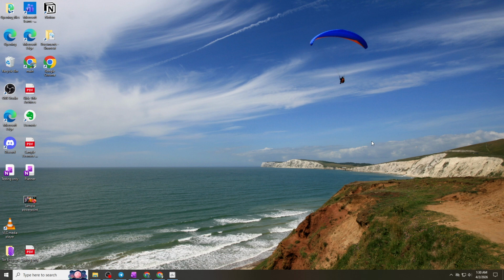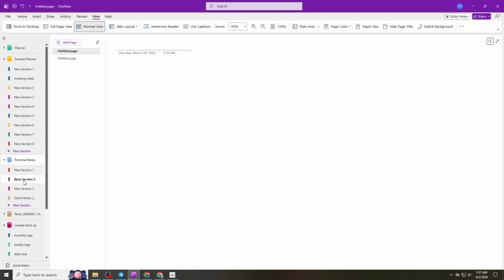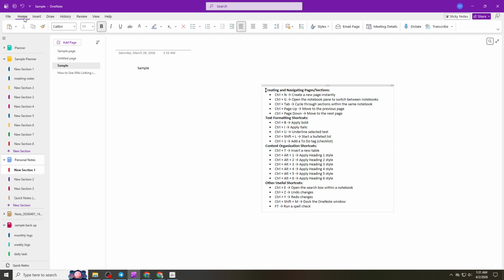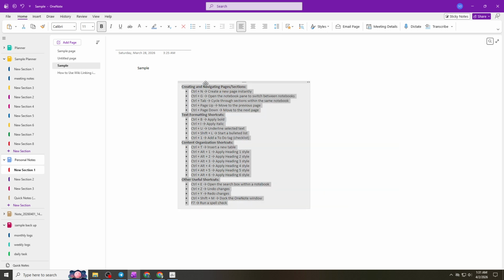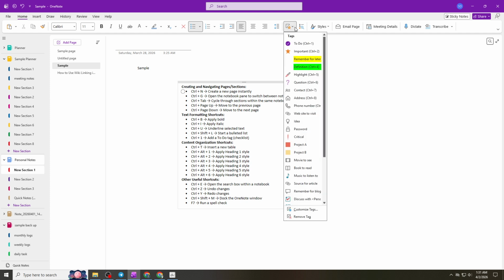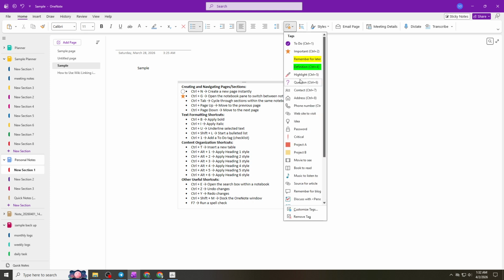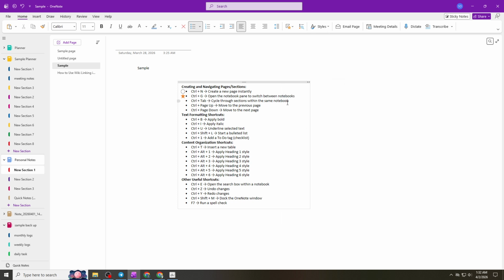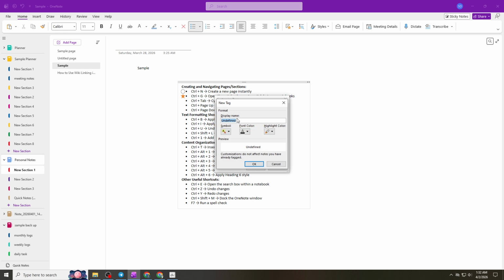How To Tag Your Notes In OneNote | Efficiency 365 [2026 Guide]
In this comprehensive guide, we’ll explore the best ways to tag your notes in OneNote, maximizing your productivity and organization. Whether you’re a student, professional, or just looking to keep your thoughts in order, this video will walk you through the tagging process, helping you streamline your note-taking experience.

You will learn the various tagging features available in OneNote and how to implement them effectively. Don’t miss out on enhancing your efficiency—watch now and start today!